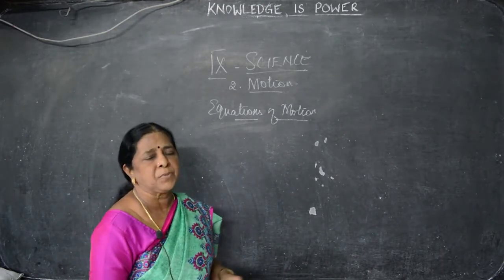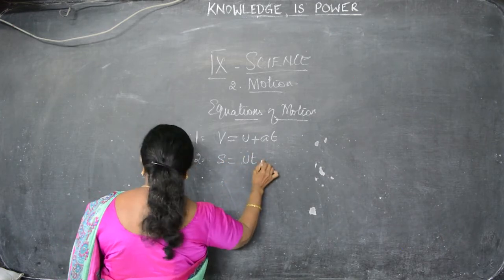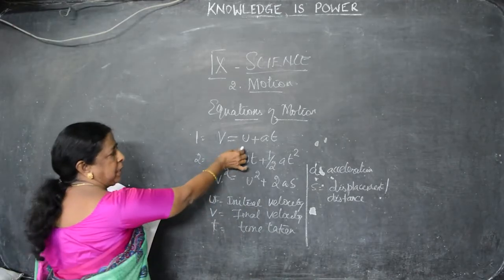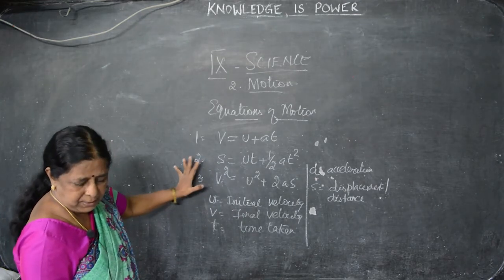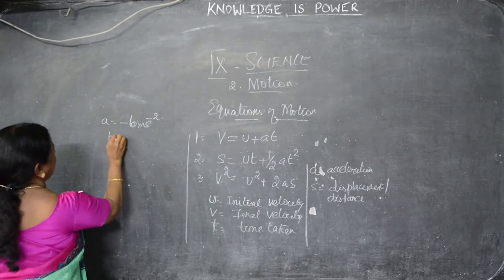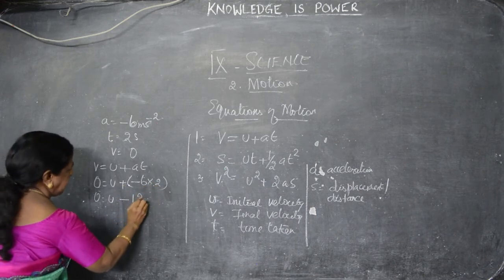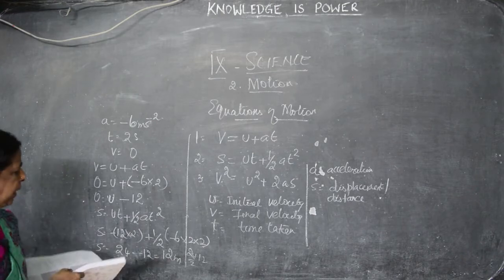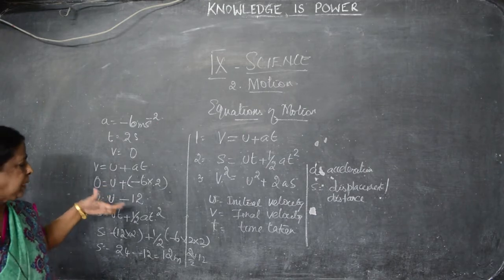IX Std - Science 12 - Motion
Samacheer Kalvi